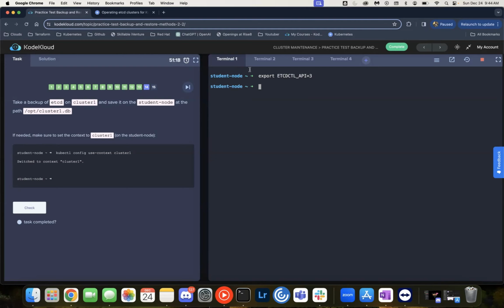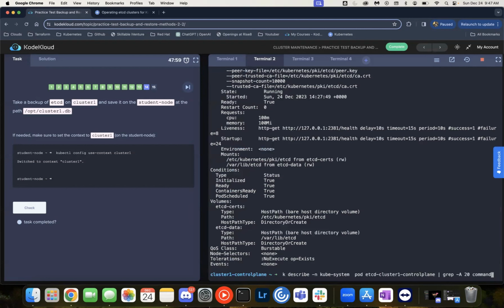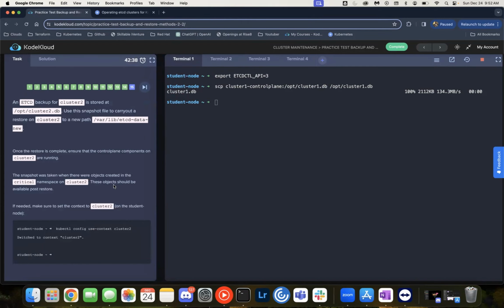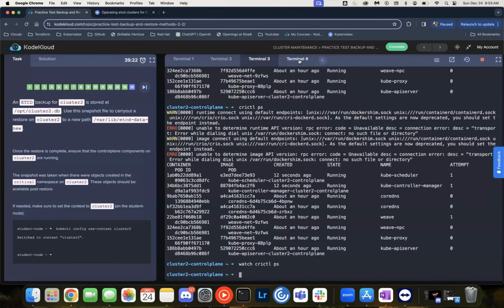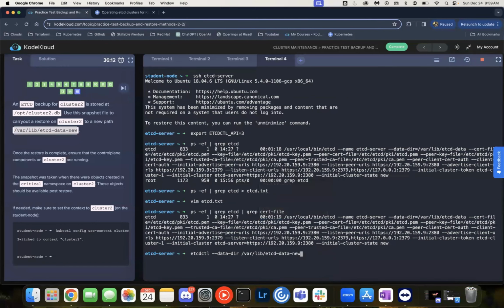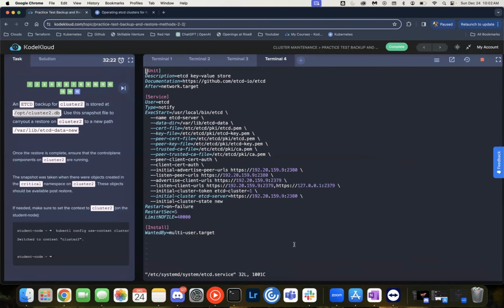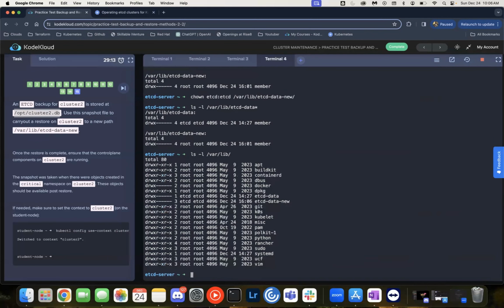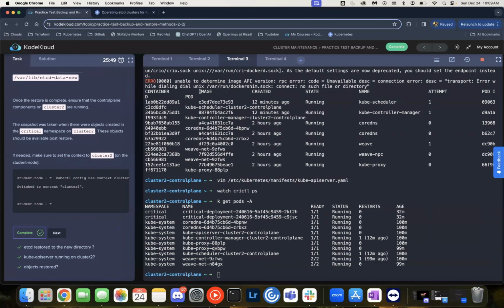Certified Kubernetes Administrator Study Sessions - ETCD Backup and Restore Part 2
Welcome to my CKA Study Sessions! 🎓 In this session we go over the backup and restoration process once again. We do so using ETCD server CLI tool. As it is the holidays, this one is filmed solo and is condensed. We will be back to our regular group sessions after the holidays.

Lastly, anyone is welcome to join our sessions every single Monday at 8PM.